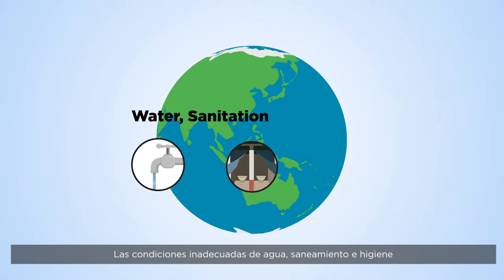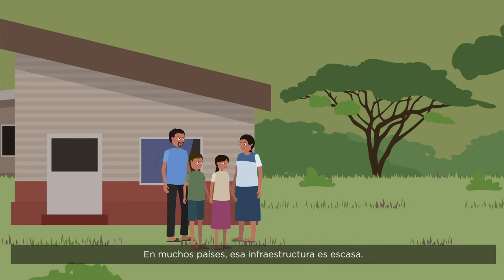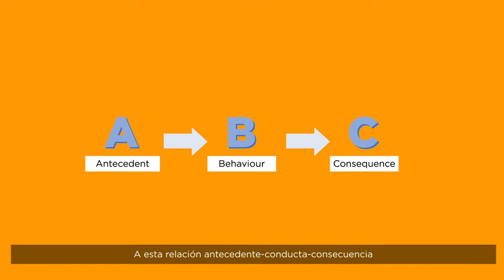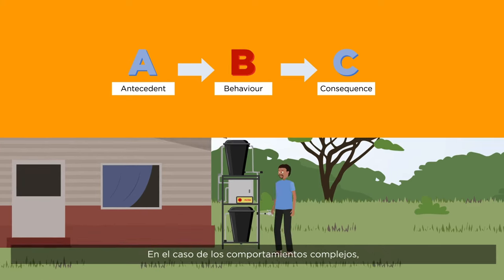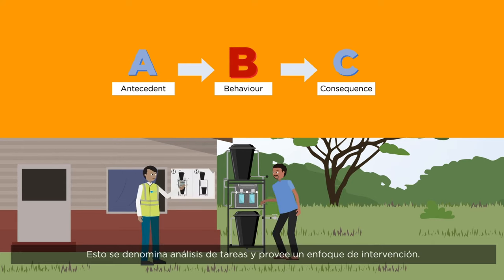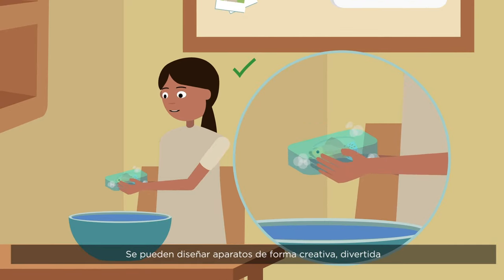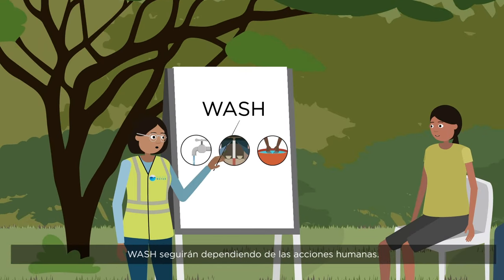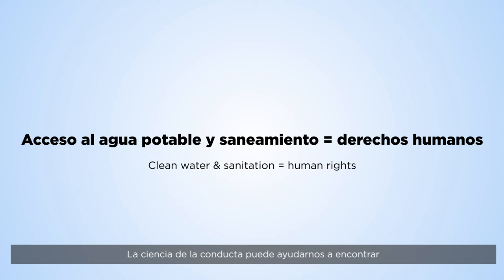Using behaviour analysis to improve water, sanitation and hygiene practices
Inadequate water, sanitation, and hygiene – WASH – remain critical problems worldwide. This animation explores how scientific behaviour change principles can be applied at a local level to improve conditions for all. This work is part of the SAFEWATER project, supported by the Global Challenges Research Fund (GCRF) UK Research and Innovation; EPSRC Grant Reference EP/P032427/1.